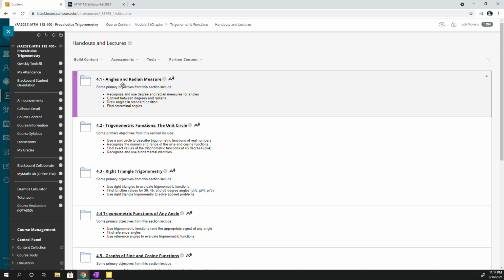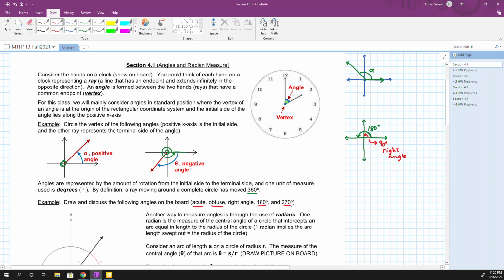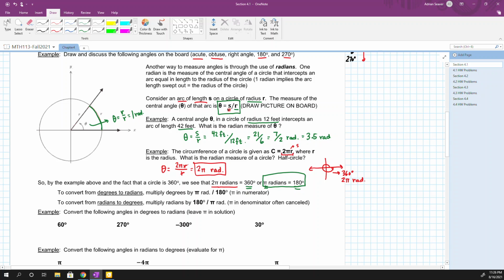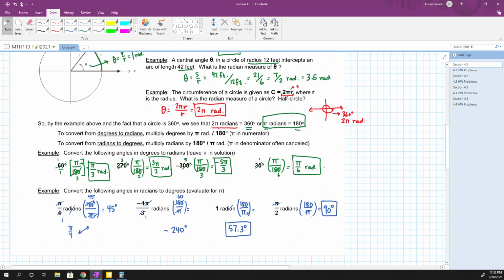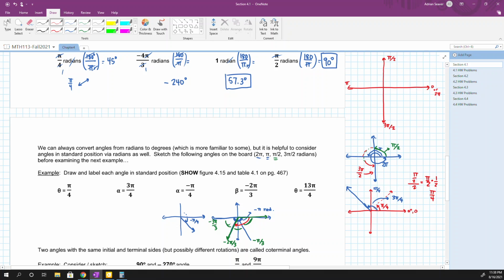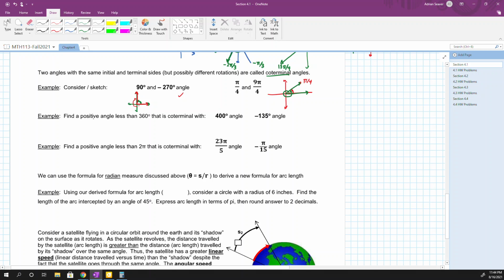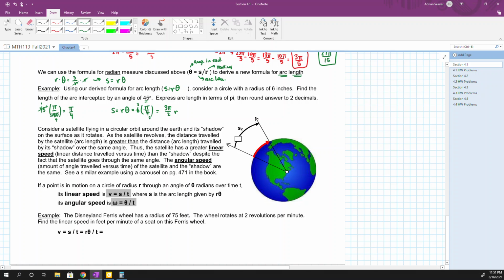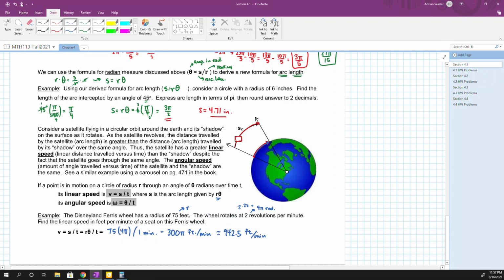MTH113 - Chapter 4 - Section 1 (pre-recorded)